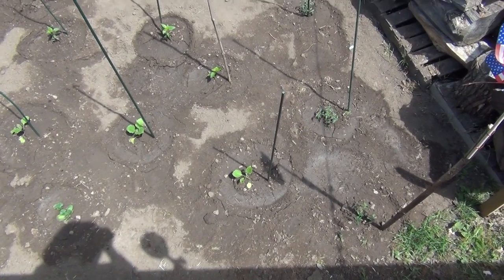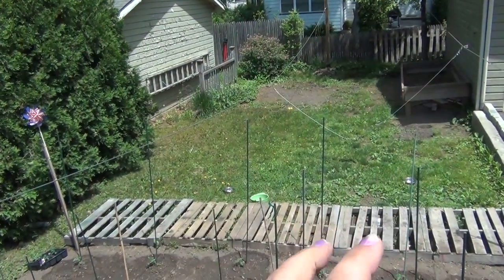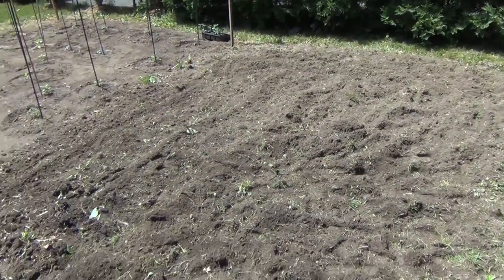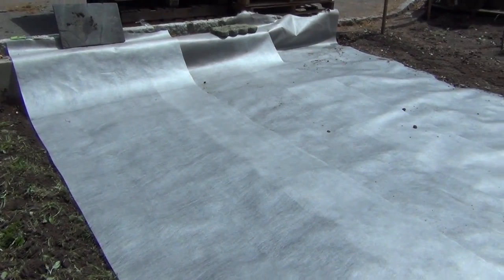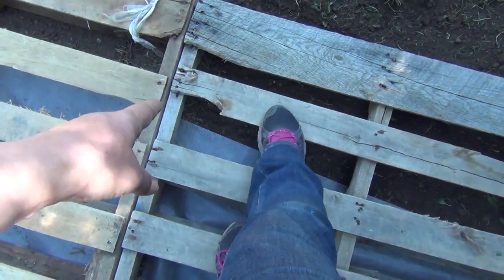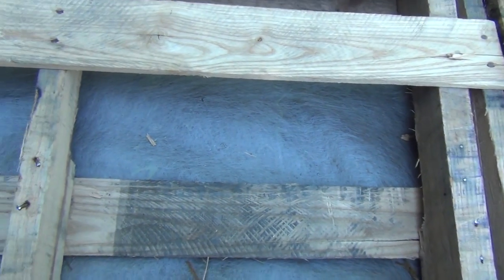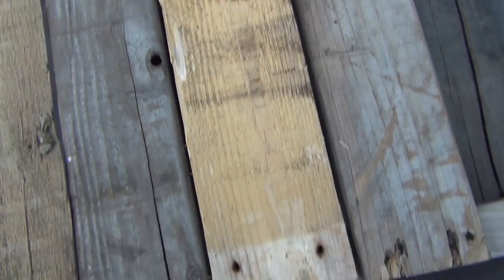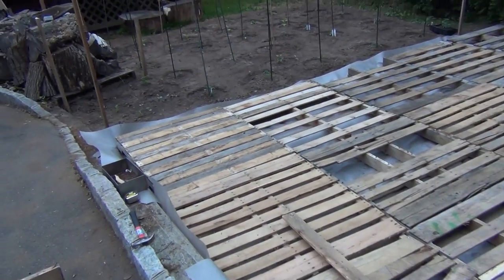In My Garden: DIY Pallet Patio (Part I)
What did I get myself into? In this video I show you my attempt at building a large temporary patio deck out of pallets. It's not as easy as you may think!